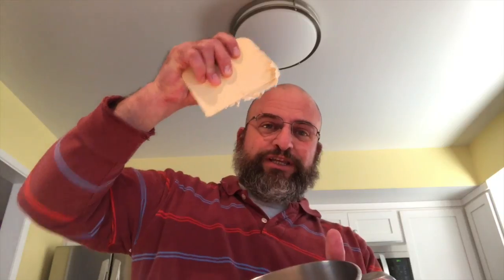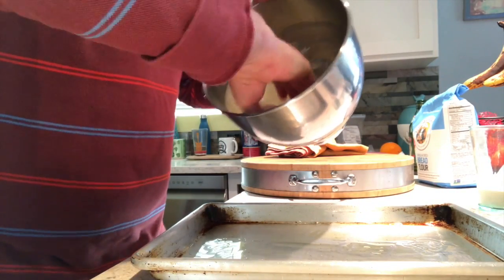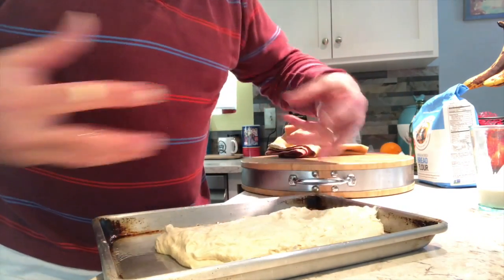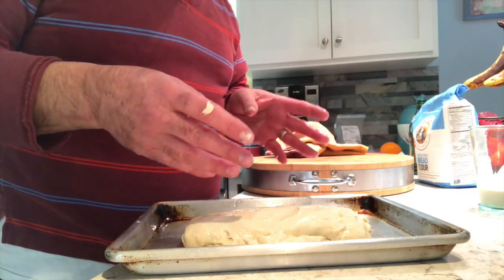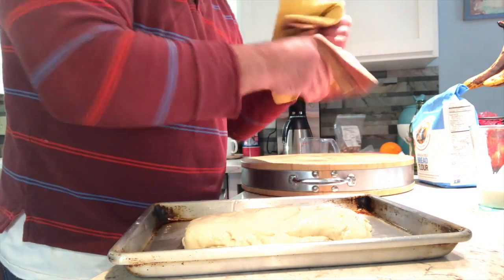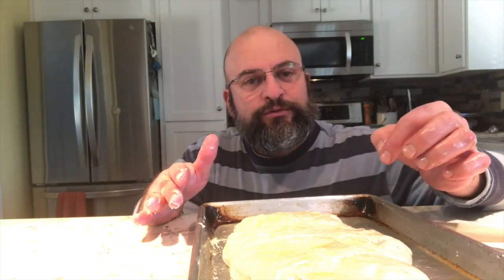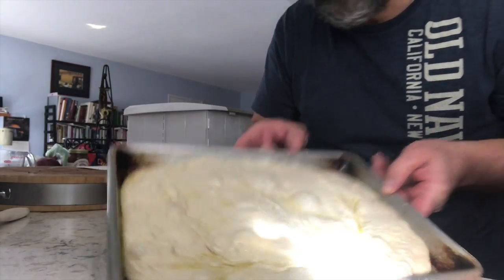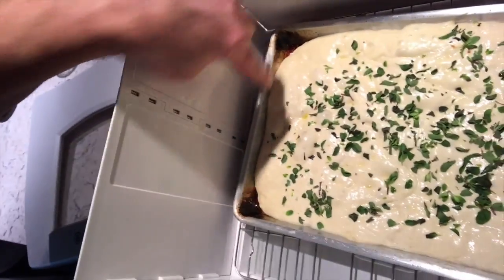Focaccia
Making Focaccia